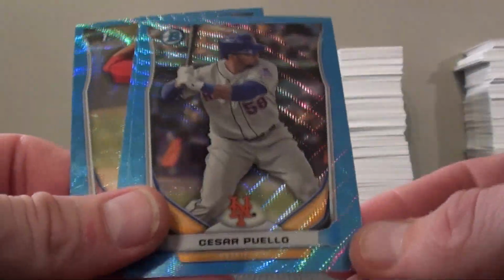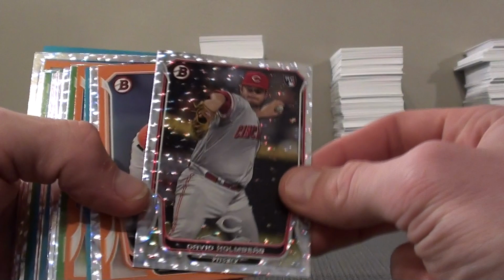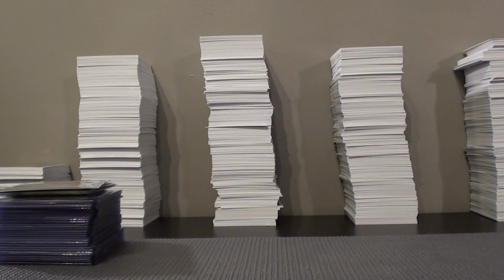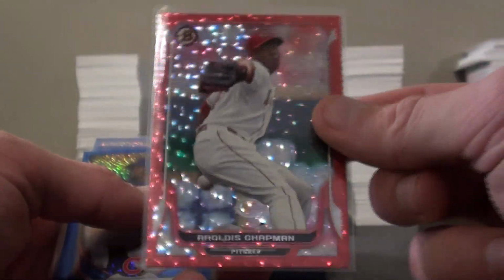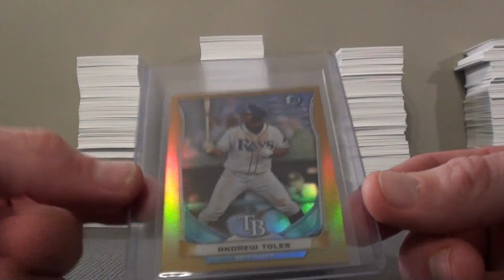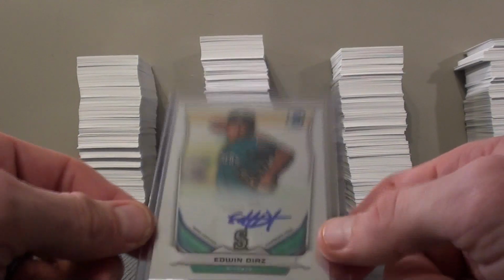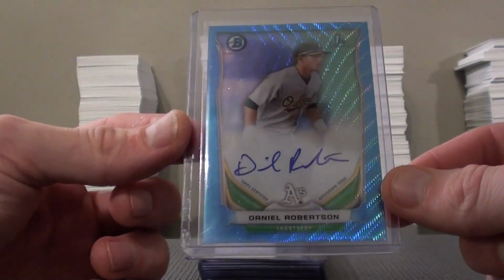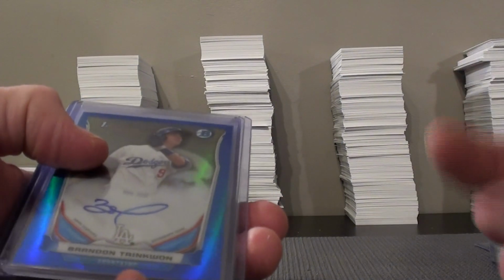Recap for 2014 Bowman Baseball HTA Jumbo 8 Box Case Break #2 Pick Your Team